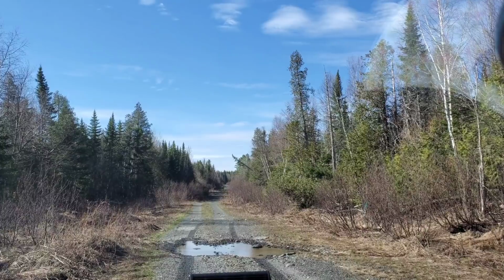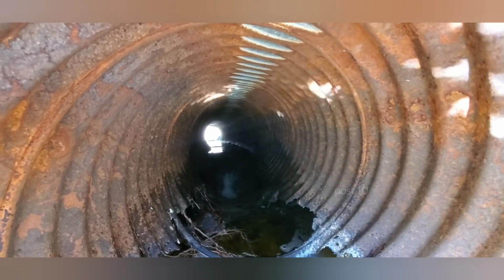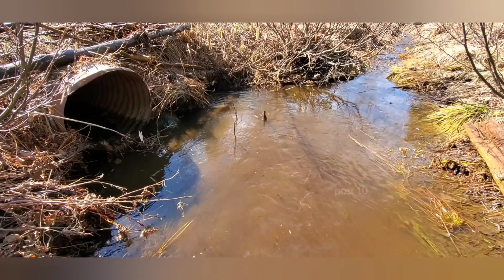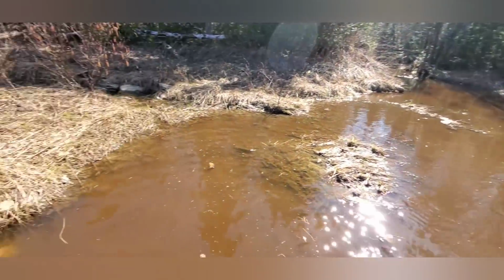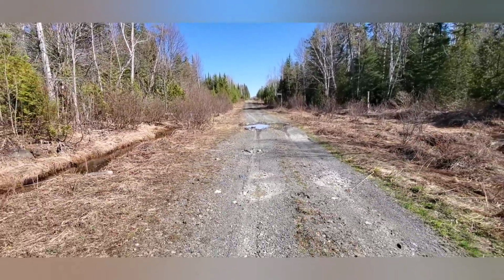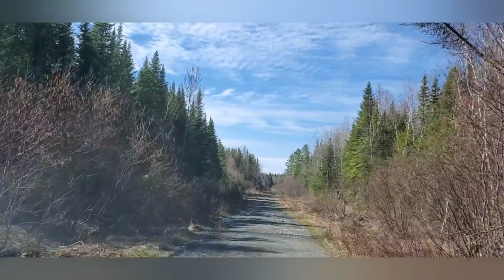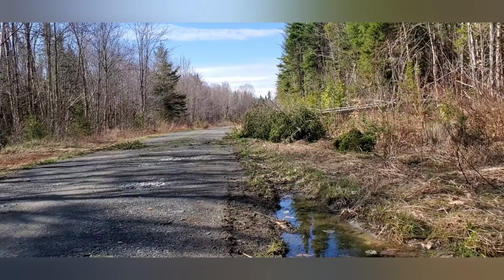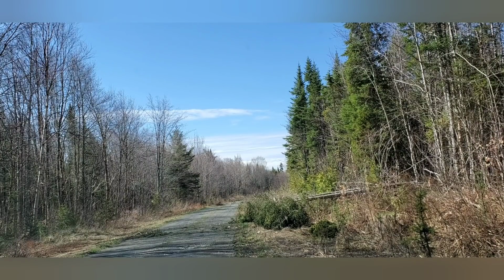Big Old Clog On A Culvert Pipe Gets Unclogged To Prevent Flooding